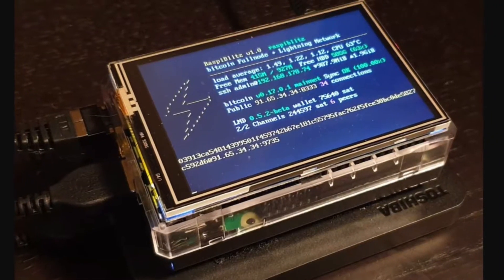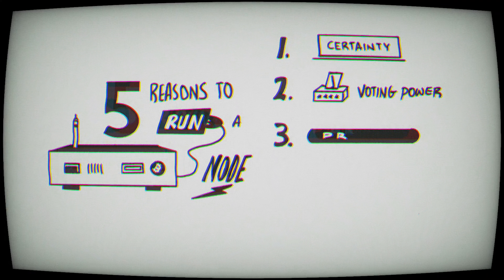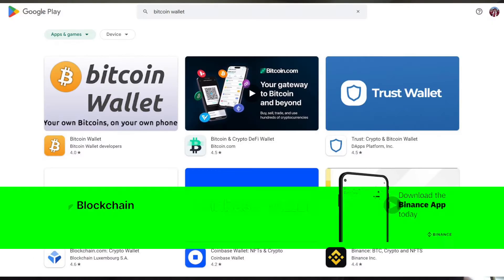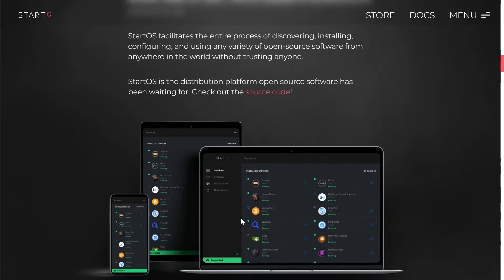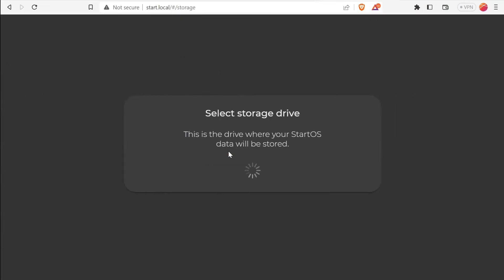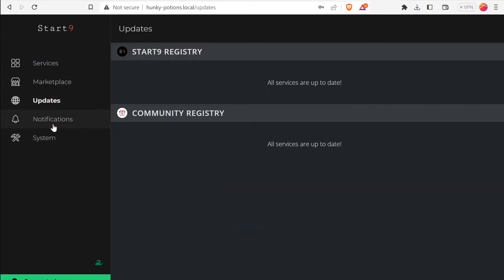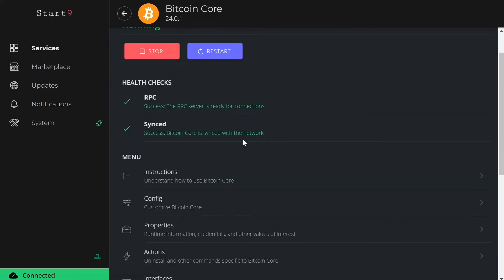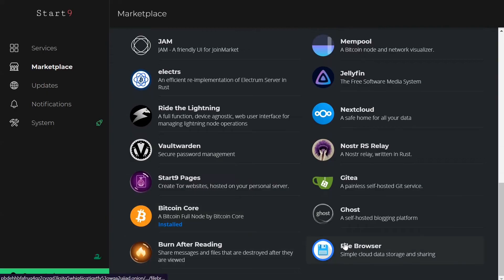Start9 OS Bitcoin Node Tutorial - DIY Hardware, How To Set Up, Download & Why I Moved from Umbrel.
Skip to StartOS Setup: 7:22

Start 9 StartOS makes it possible for anyone to own a personal server.

Including a bitcoin node, lighting node, file, blog, website hosting, messenger apps, nostr relays and much more!

Timestamps:
0:00 Intro
0:40 What is  Bitcoin Node?
1:05 5 Reasons to Run A Bitcoin Node
3:05 Bitcoin Core Node
3:42 Node in Box Solutions
4:17 Node Software's
5:07 Start9 OS
5:36 DIY Hardware
6:10 Downloading Start 9 OS
7:22 Start9 OS Setup
8:17 Configuring HTTPS
9:37 Downloading Bitcoin Core
10:35 Connecting to a Bitcoin Wallet
11:05 Adding Apps on Start 9 OS
12:18 Why Choose Start 9
13:02 Store Discount Code

bc1qxa4z67pzz7ueasj9c44wlqfptzdzhkfyc8z6ze